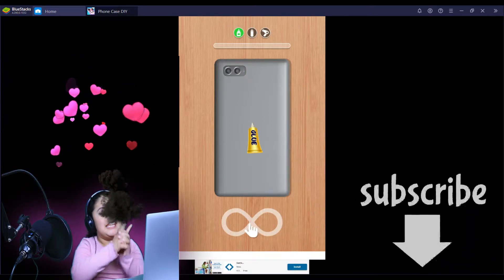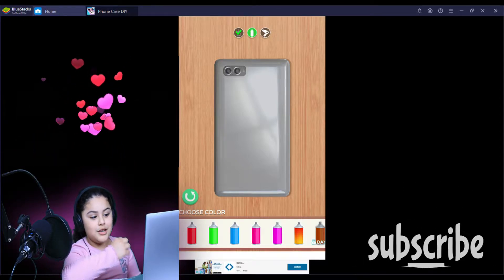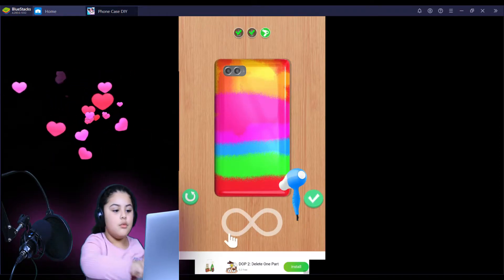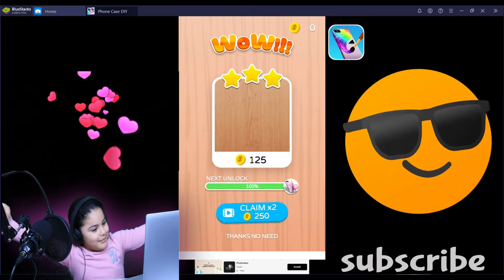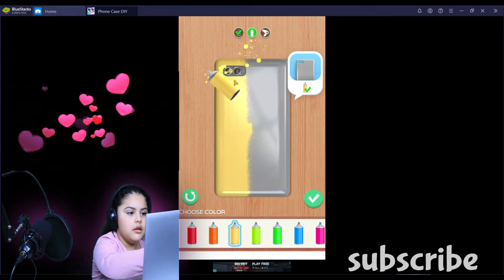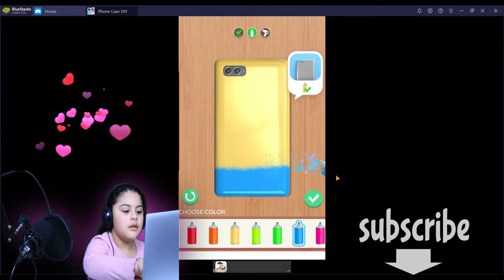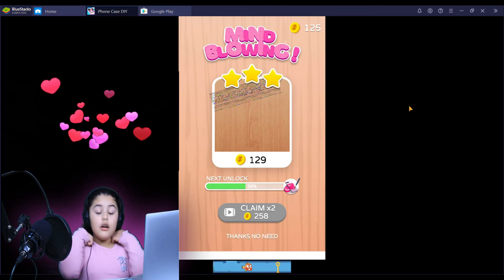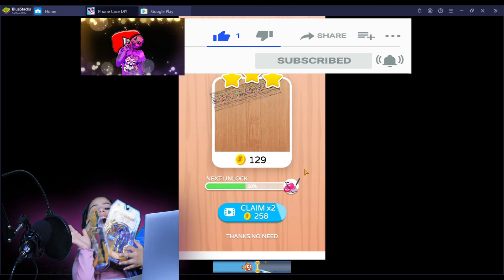Colorful Pixie World (Phone Case DIY Game) New Awesome Gameplay!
Welcome everybody!!! join me!! lets turn these old ugly cases to some beautiful cases as we take on this Video Game!!  (phone case DIY game)

want a toy give away?
simple!